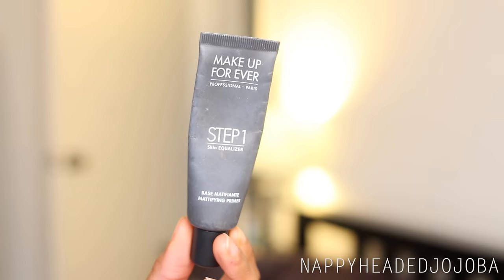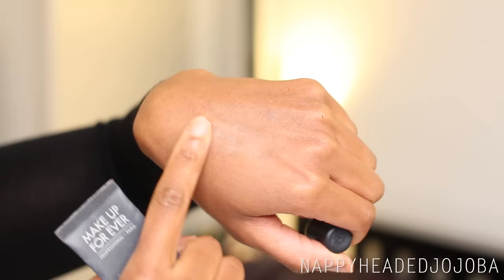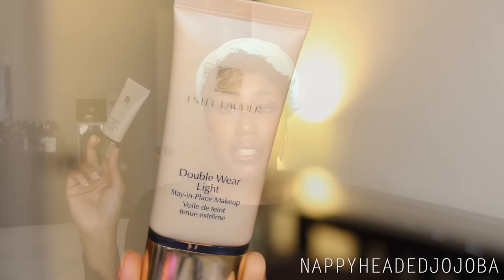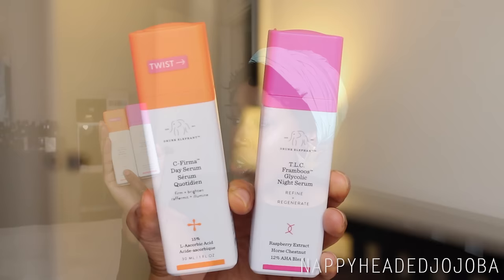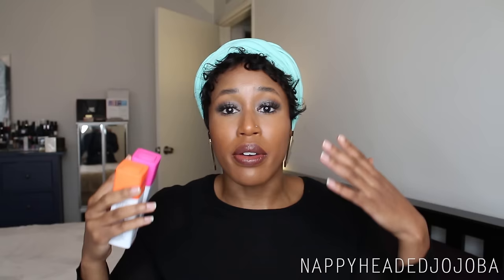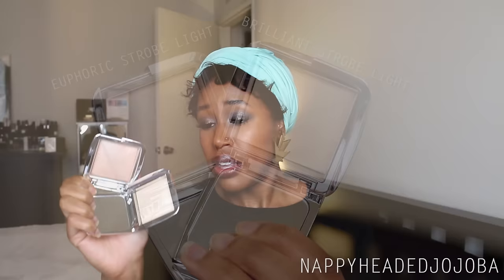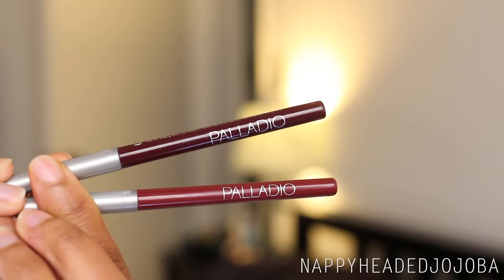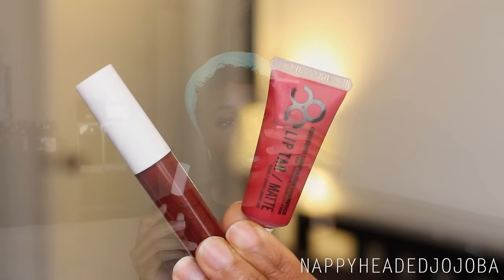Products That Don't Get Enough YouTube Love! | 10 Underrated Hair & Beauty Products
Up Your Game 2017 Health & Fitness Challenge is on NOW!

Protect Ya Ends (protective style challenge) Winter/Spring 2017 began Sunday January 15th!  Details

Products Mentioned:

Hawaiian Silky Gel Activator
Make Up For Ever Step 1 Skin Equalizer Mattifying Primer
Bioderma Sébium Pore Refiner
Estée Lauder Double Wear Light Stay-in-Place Makeup, Intensity 5.0
Ulta Brow Tint, Deep
Hourglass Ambient Strobe Lighting Powder, Euphoric Strobe Light and Brilliant Strobe Light
Palladio Retractable Lip Liner, "Blackberry" and "Raisin"
Obsessive Compulsive Cosmetics Lip Tar and Lip Tar RTW, "Mosh" and "Stalker"
Daniel Sandler Watercolour Fluid Blusher, "Acid," "Dare" and "Flush"

On my lips - Bite Beauty Matte Crème Lip Crayon, "Cognac" and BareMinerals Gen Nude Buttercream Lip Gloss, "Minx"

Hair hat - Janet Collection "Mommy Wig," color #2

Lashes are Salon Perfect 614

Earrings are by Melody Ehsani.